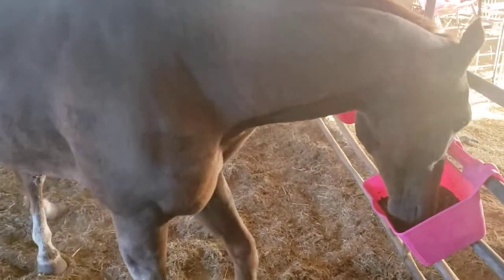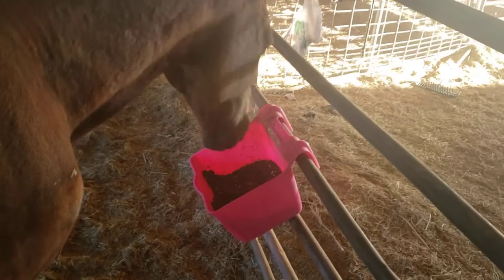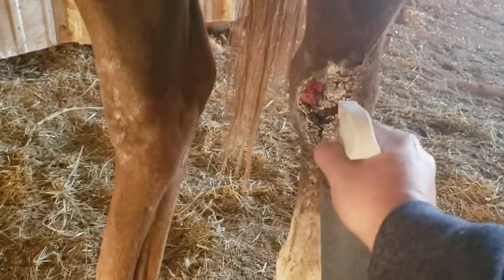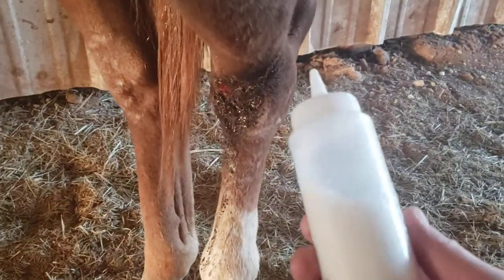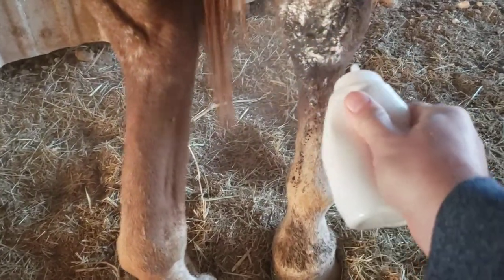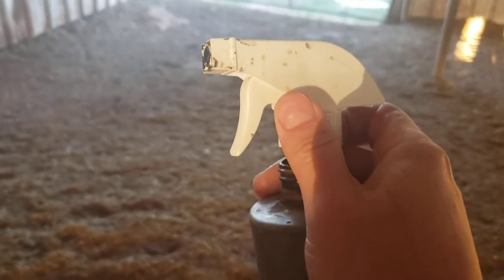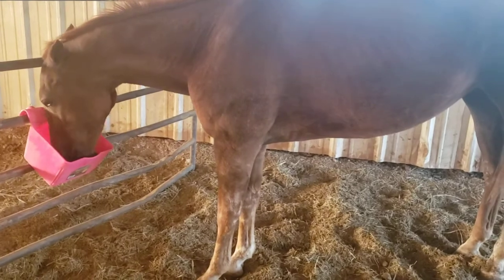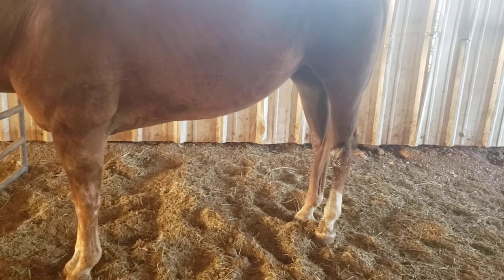How to Apply Underwood Horse Medicine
in this video I explain how to apply Underwood Horse Medicine to your horse. It is safe on all animals and heals wounds extremely well.